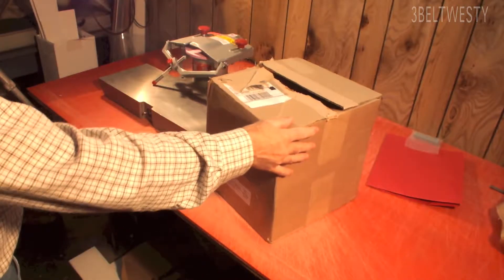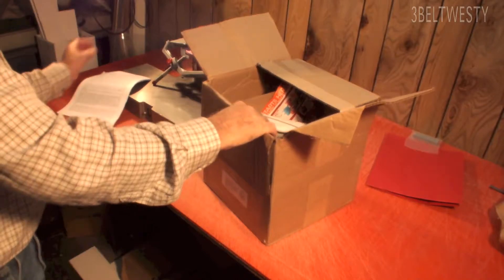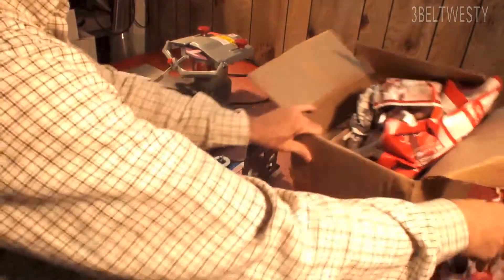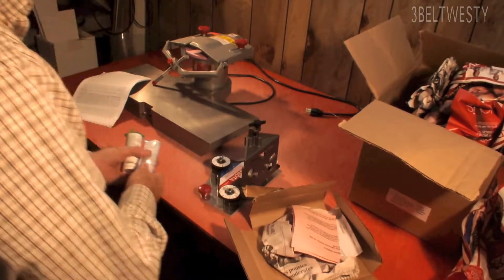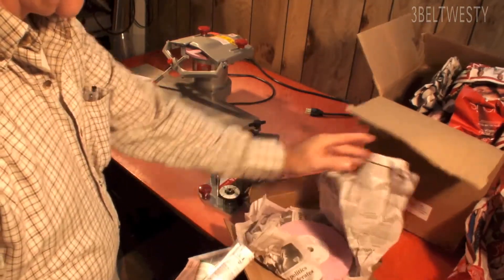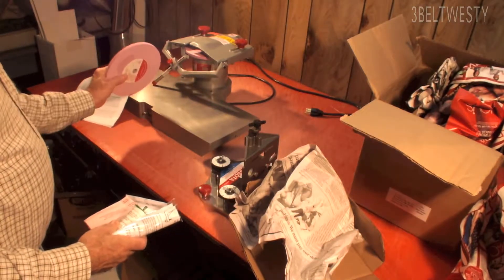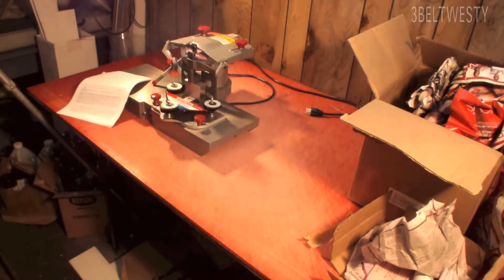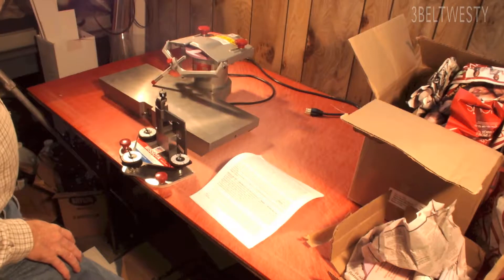Wissota ice Skate sharpener clip 1490 unbox crop B Camera